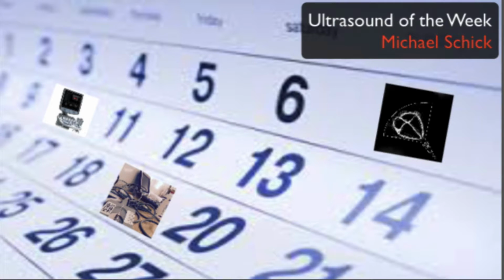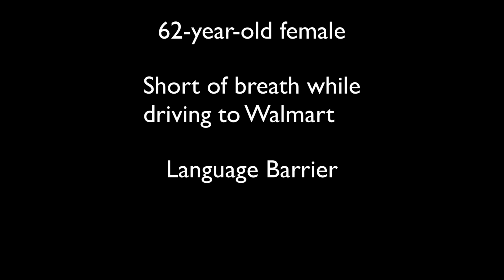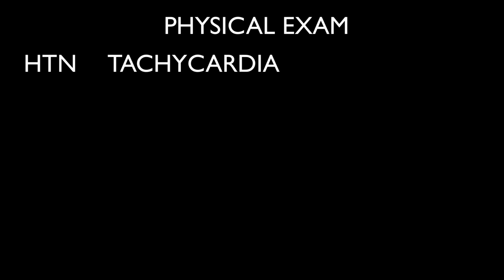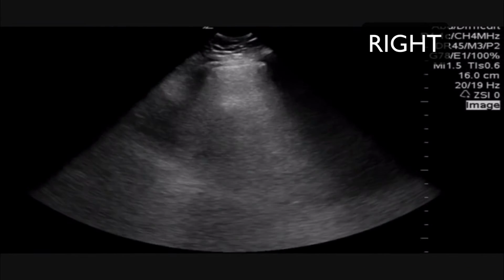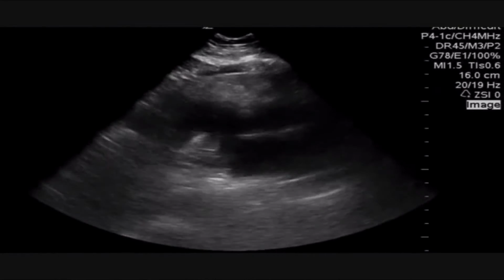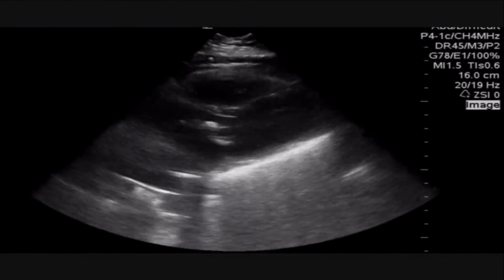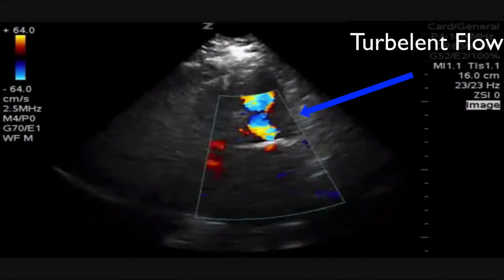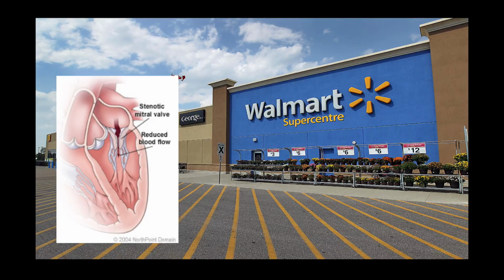Ultrasound of the week - Mitral Stenosis, Rheumatic Fever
More than a clip this week, a case.